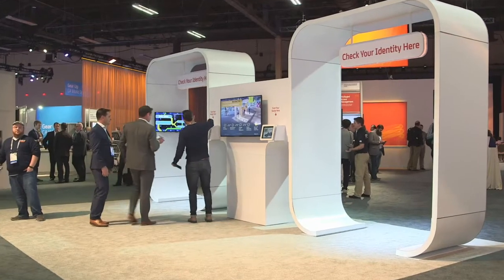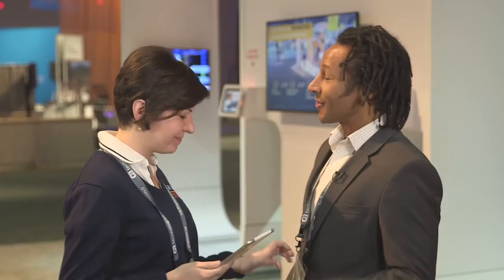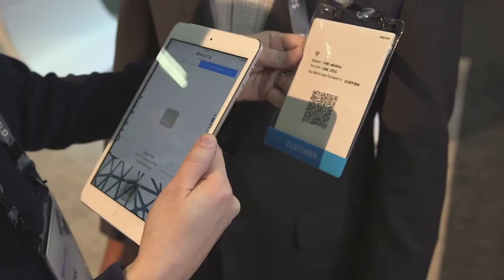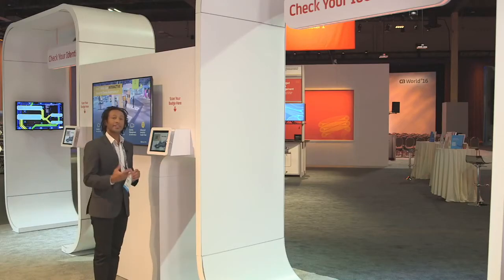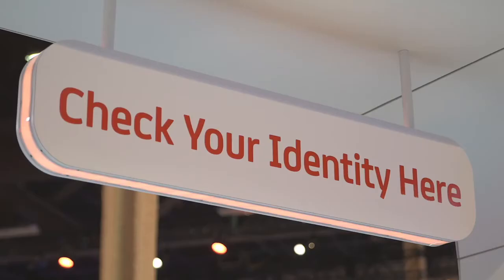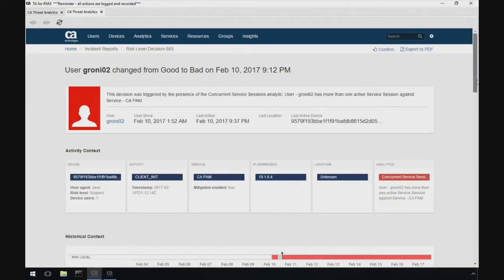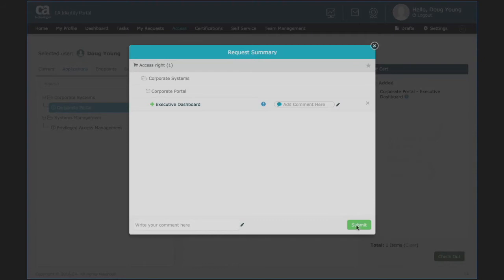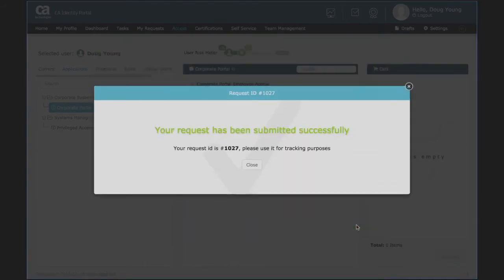CA Technologies On-Camera host, Vital Germaine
Vital Germaine is an On-Camera host, keynotes speaker and tradeshow presenter.